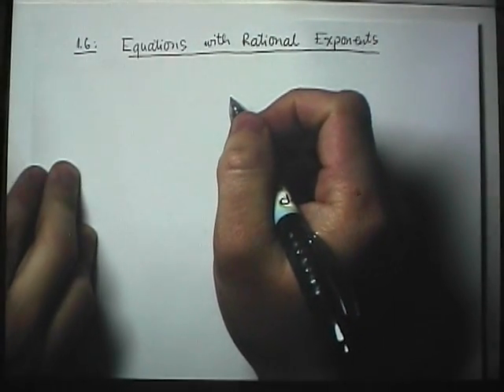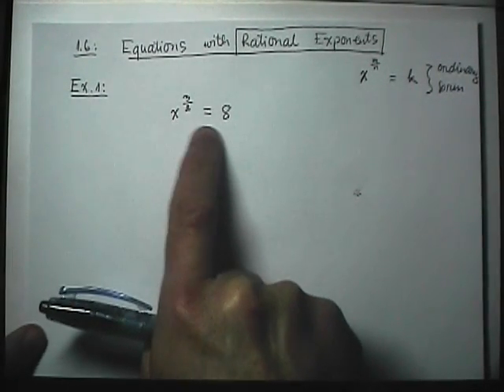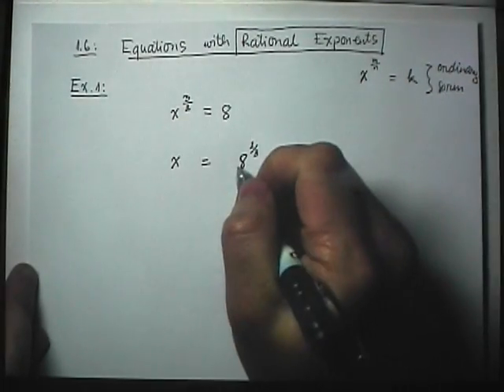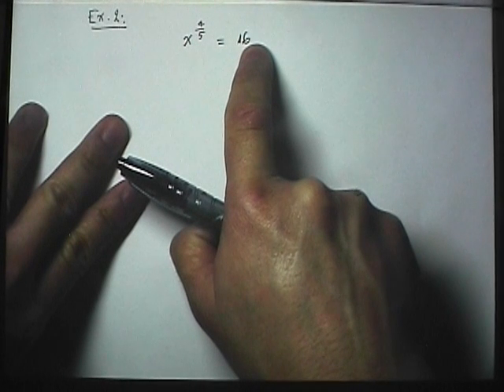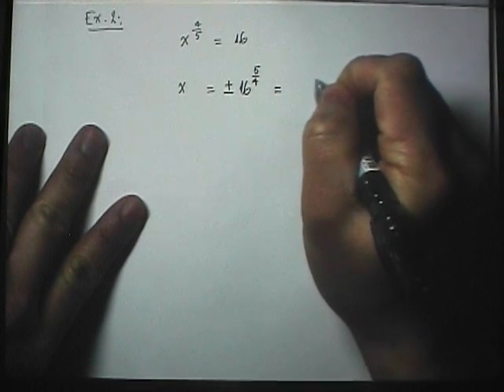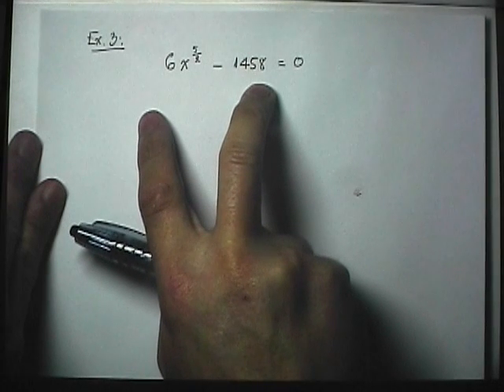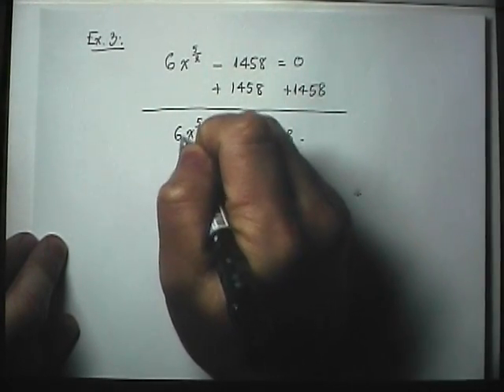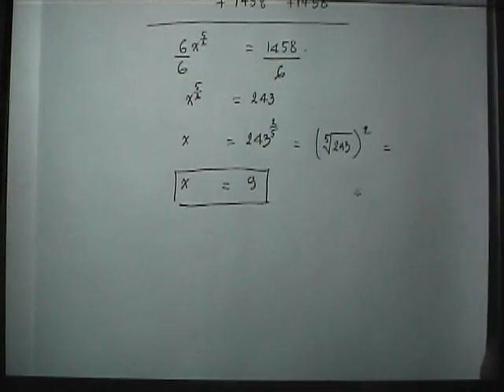1 6 Equations with Rational Exponents Part 1